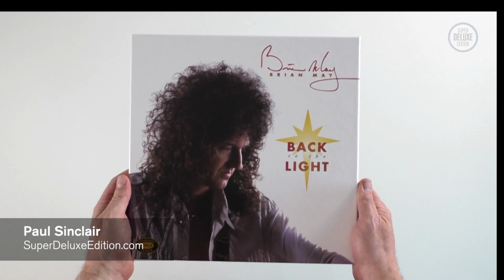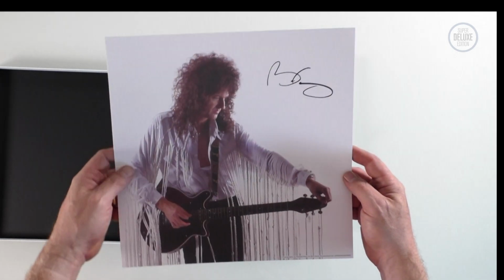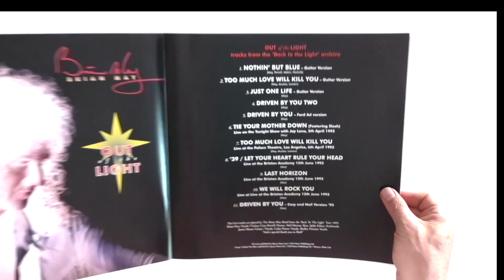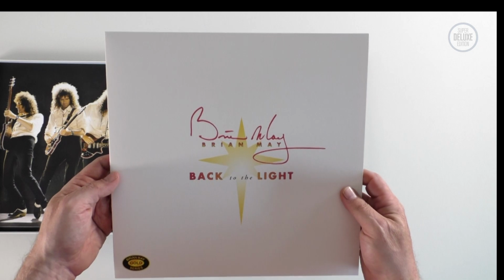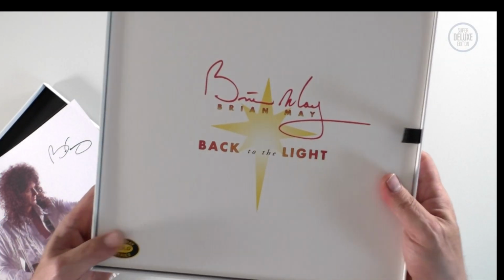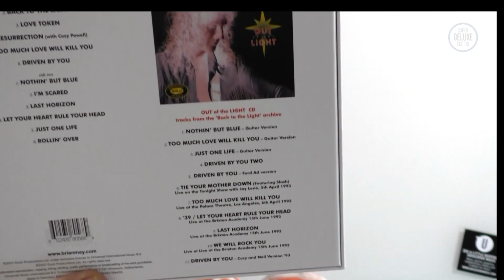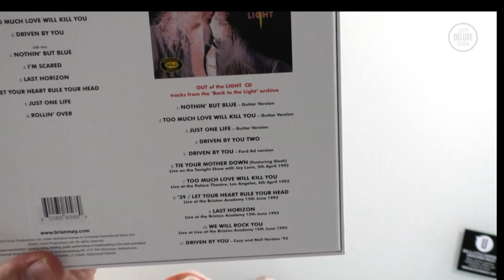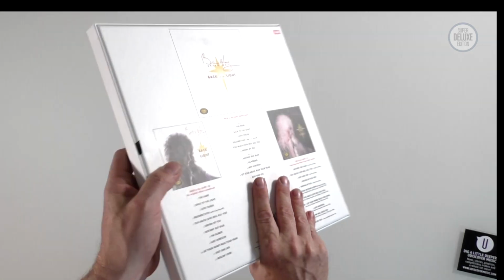Brian May / Back to the Light unboxing video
SuperDeluxeEdition.com editor, Paul Sinclair, takes a look at the Brian May 'Back to the Light' box set.